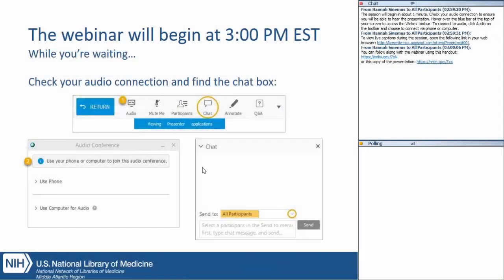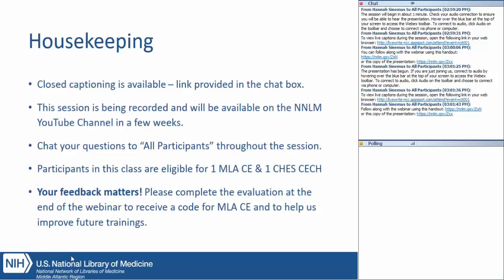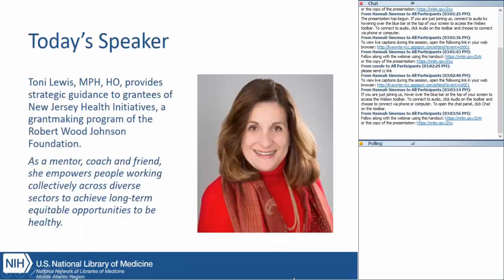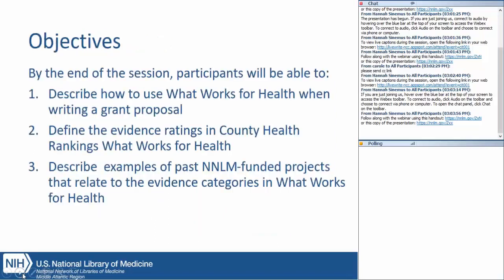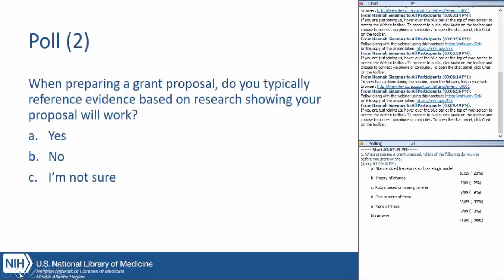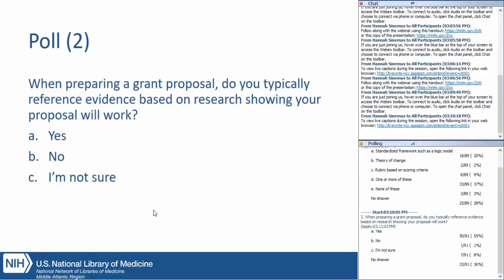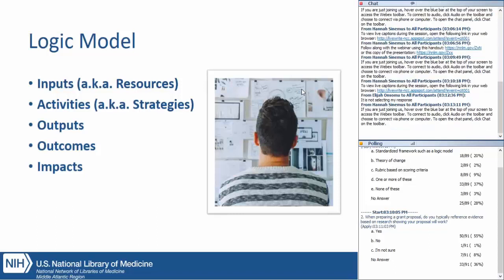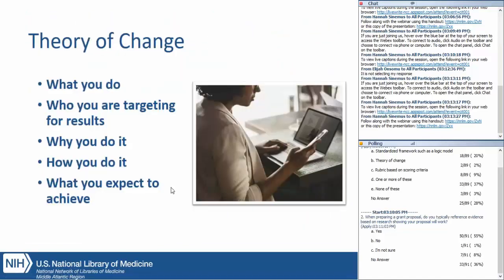What Works for Health? Using County Health Rankings and Roadmaps in Grant Writing, February 19, 2020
This session provided an overview of What Works for Health, a resource from County Health Rankings and Roadmaps (CHRR), a program of the Robert Wood Johnson Foundation in collaboration with the University of Wisconsin Population Health Institute. What Works for Health rates the evidence of a broad range of strategies (i.e., policies, programs, systems & environmental changes) that can affect health through changes to: health behaviors; clinical care; social and environmental factors; and the physical environment. Our Guest speaker from the National Network of Public Health Institutes, Toni Lewis discussed how those preparing funding applications can use What Works for Health when writing their evidence of need. NNLM MAR Health Professions Coordinator, Erin Seger also provided examples of past funded NNLM projects that align with strategies Toni highlighted. Learn a practical way to use as it relates to applying for NNLM funding or other funding opportunities.